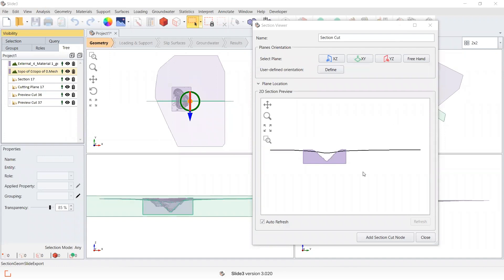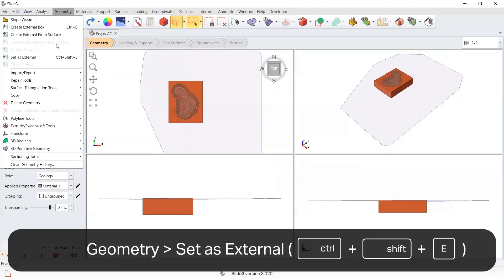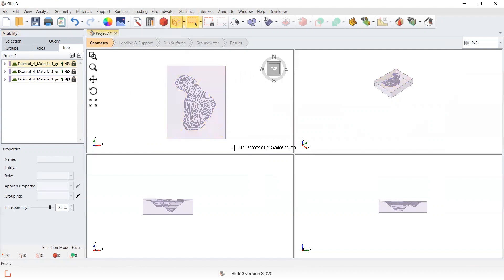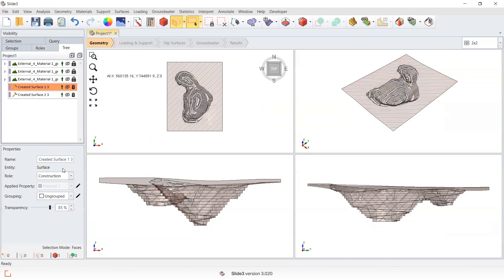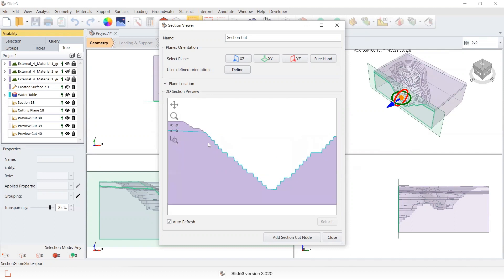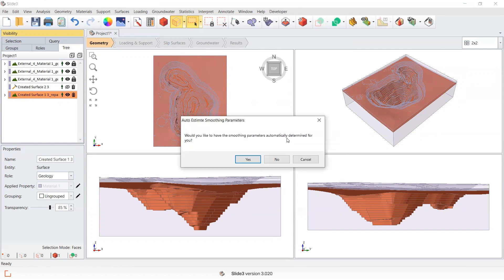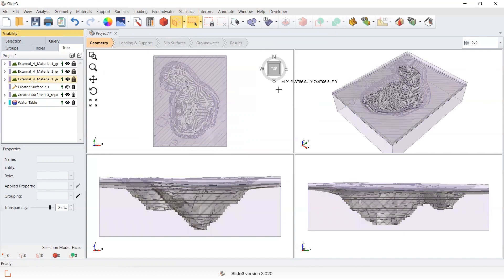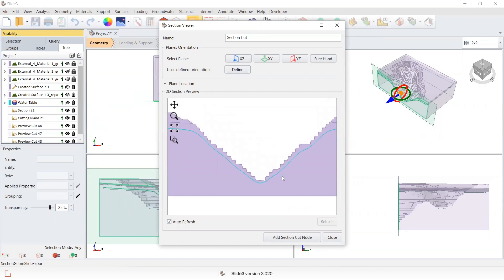Groundwater Example | Geometry Manipulation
Our Geometry Manipulation video series showcases the powerful features inbuilt in our 3D software that can help build better geometry and achieve enhanced accuracy and results.